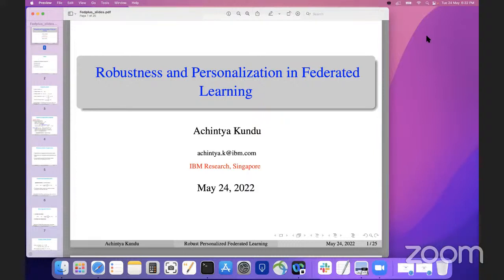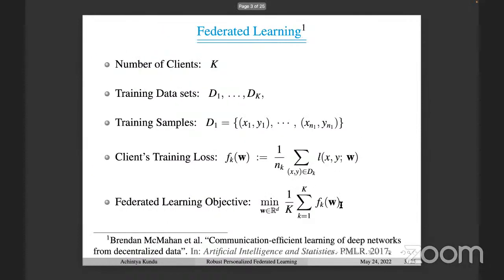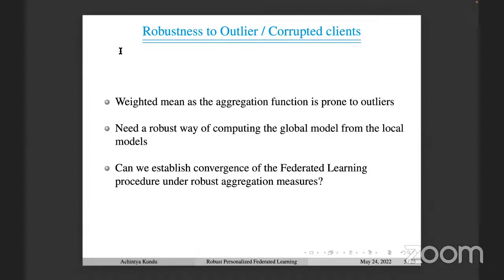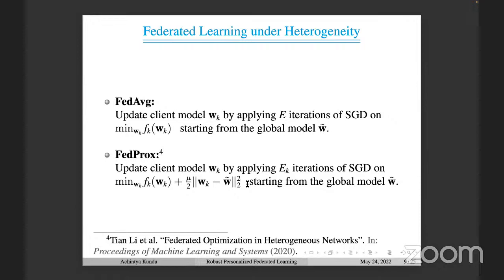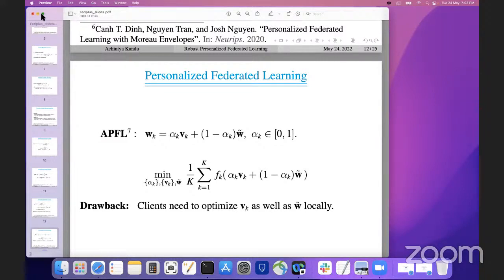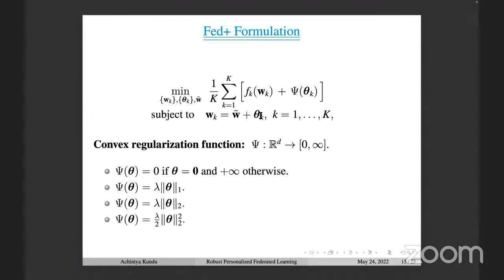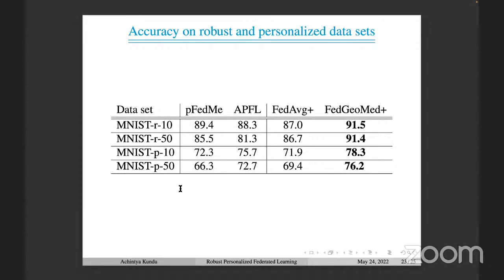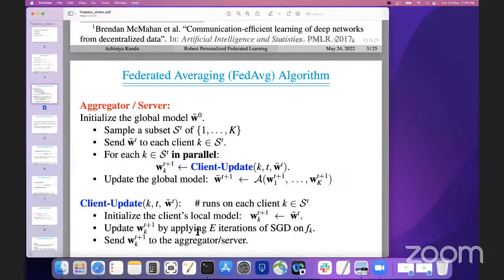Robustness & Personalization in Federated Learning | Dr. Achintya Kundu, IBM Research Singapore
Title: Robustness & Personalization in Federated Learning
Speaker: Dr. Achintya Kundu, IBM Research Singapore
Date: 24/05/2022

Abstract: Federated learning is a technique for training machine learning models across multiple edge devices (clients)without sharing private data. Federations tend to be diverse, leading to non-IID data across clients, and often include clients whose data can be considered outliers. Robust and personalized federated learning approaches aim to address this problem of data heterogeneity across clients. We present a class of methods for robust, personalized federated learning, called Fed+, that unifies many federated learning algorithms. We also provide convergence guarantees for Fed+ without making any statistical assumption on the degree of heterogeneity of local data across clients.

Bio: Currently, I'm a research scientist at IBM Research, Singapore. Recently, I finished my Ph.D. from the Department of Computer Science & Automation at IISc, Bangalore. I also got my M.E. degree (gold medalist) from the same institute. Broadly, my research focuses on optimization aspects of machine learning. My current research interest includes federated learning, neural architecture search, primal-dual splitting & momentum-based accelerated algorithms for optimization.